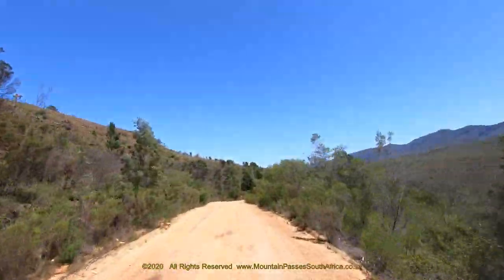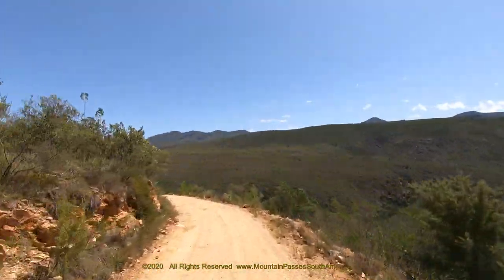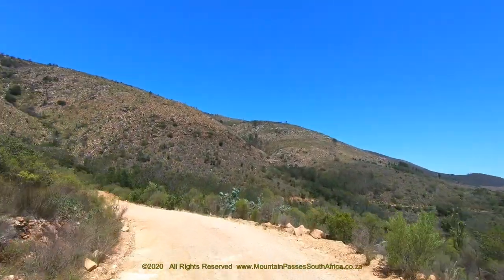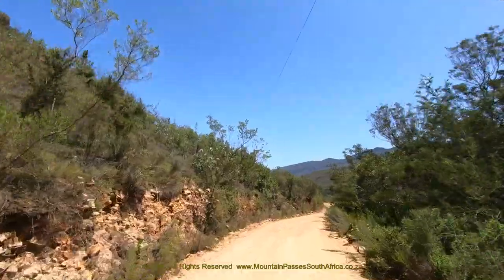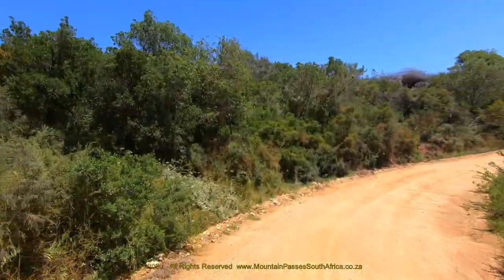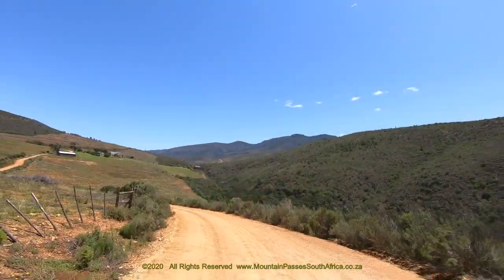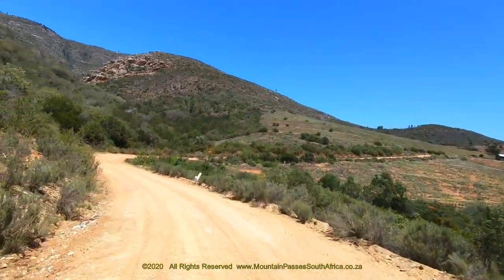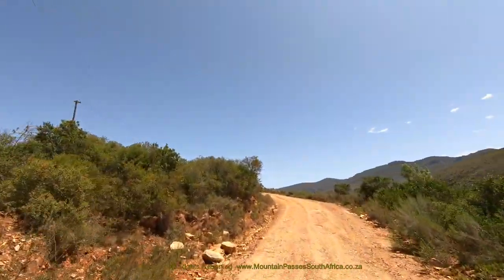Klein Langkloof (P1660) Part 2 - Mountain Passes of South Africa